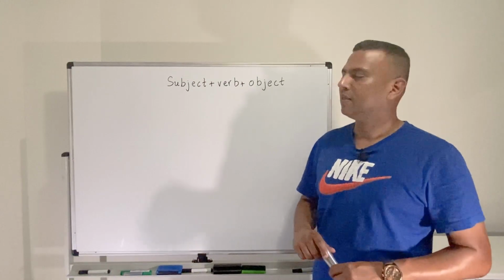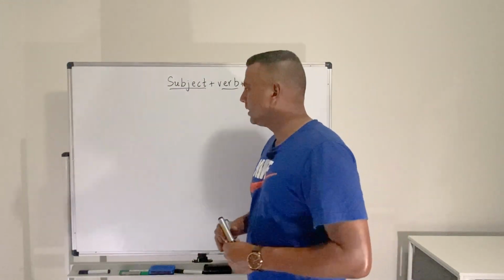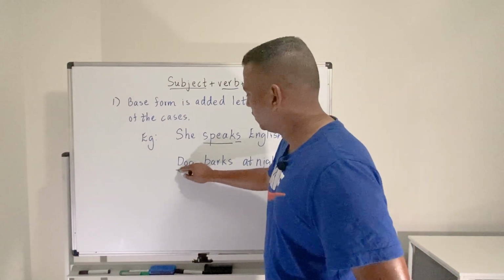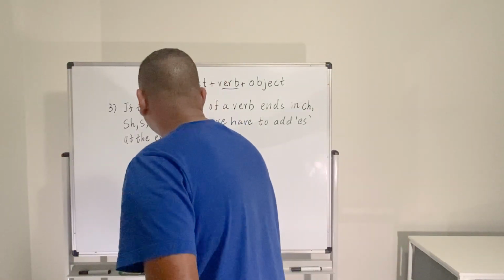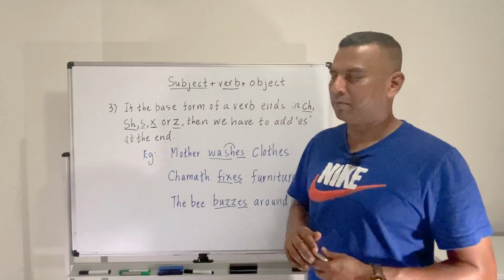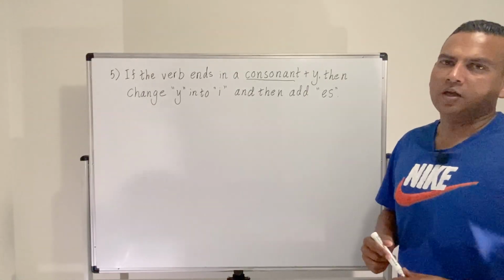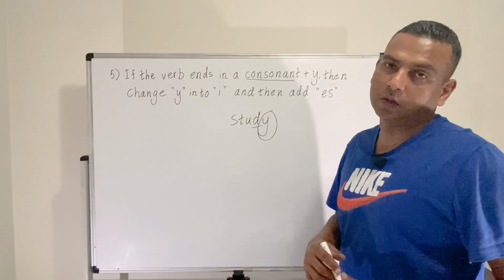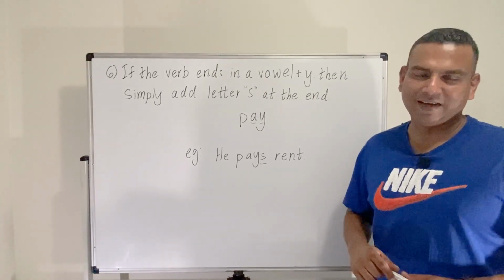ENGLISH GRAMMAR FOR SRI LANKAN O/Ls l SPELLING: FINAL -S vs. -ES